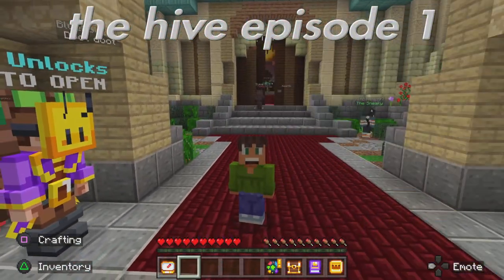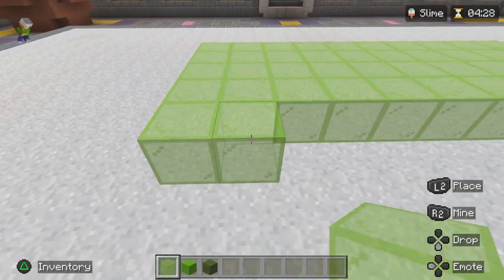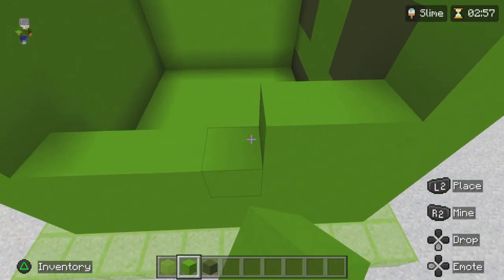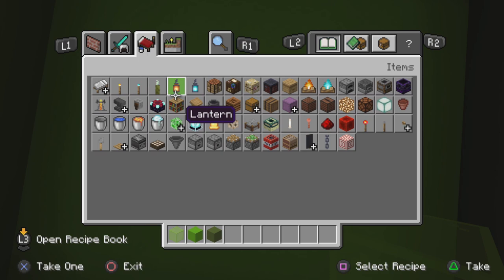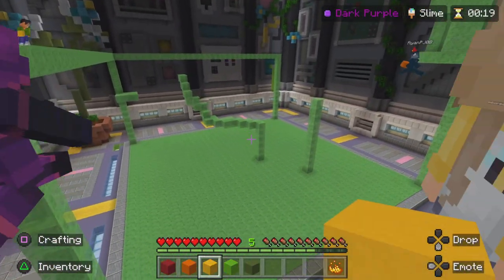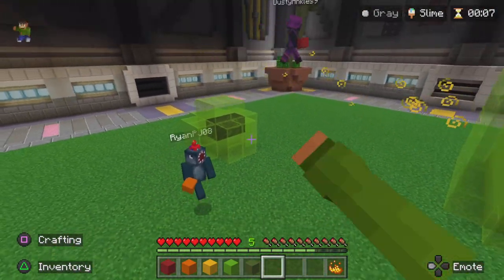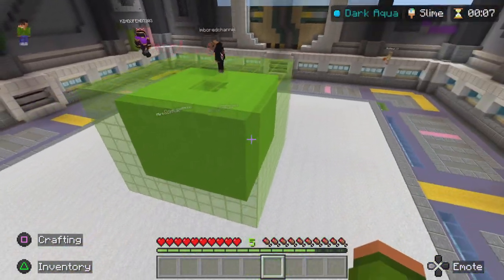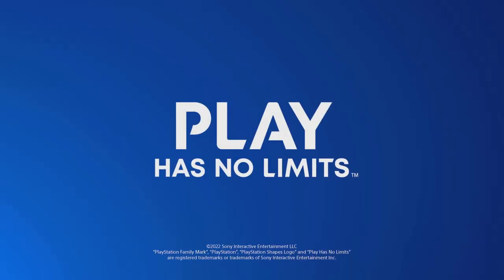The hive e1 : build battle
Build battle